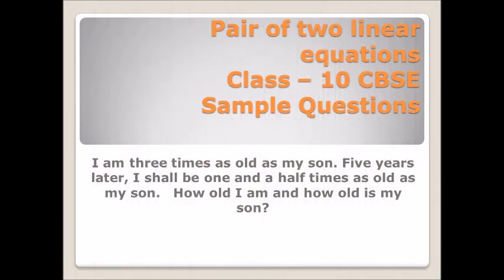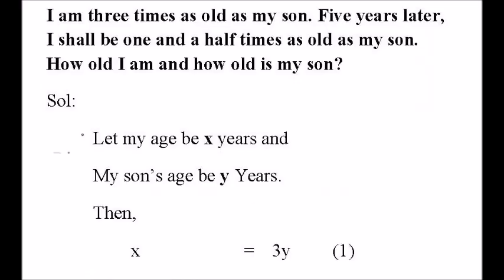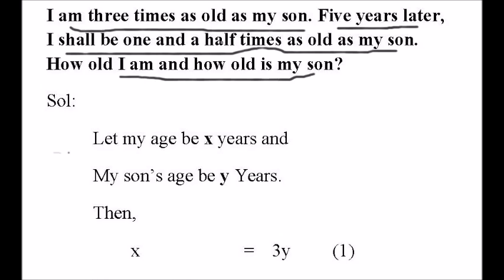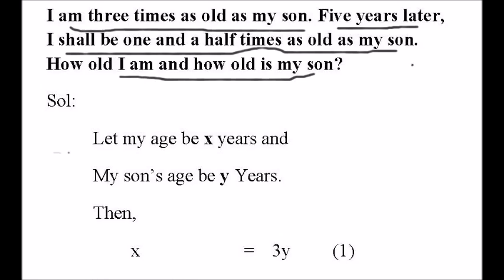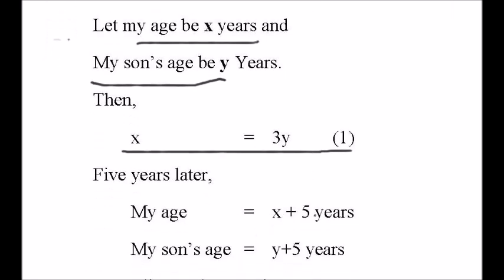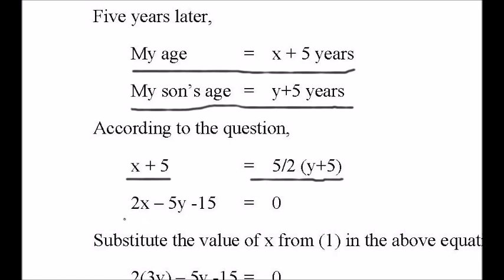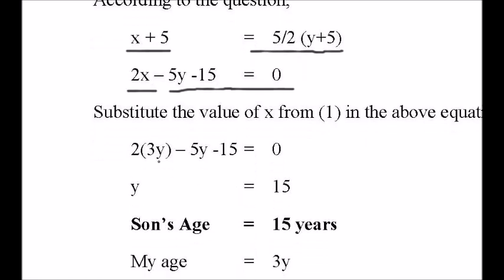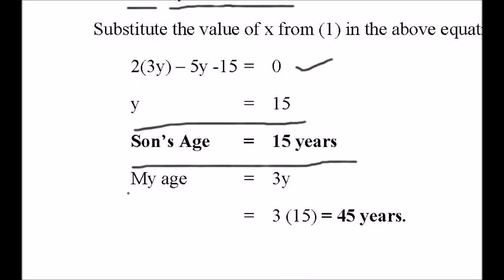I am three times as old as my son. Five years later, I shall be one and a half times as old as ...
I am three times as old as my son. Five years later,  I shall be one and a half times as old as my son.   How old I am and how old is my son?
WORD PROBLEMS in The Pair of Linear Equations
CBSE Maths
Class 10
Pair of Linear Equations
Board Exam Based Questions